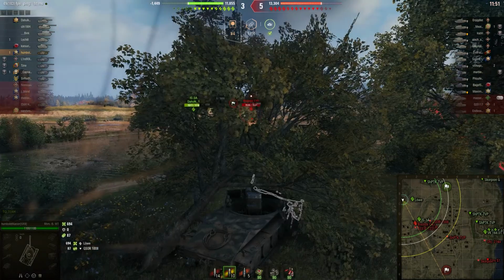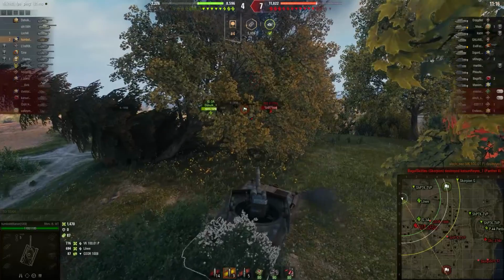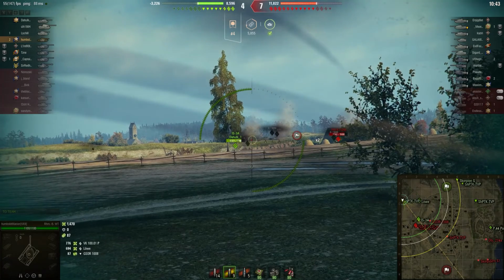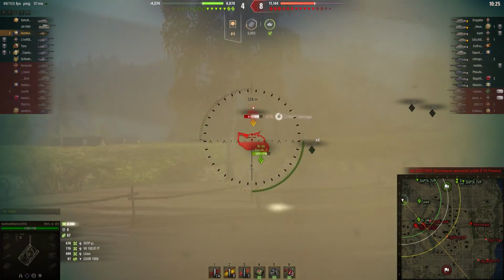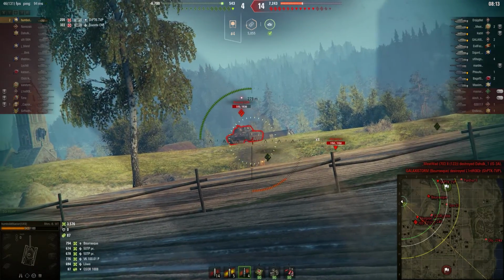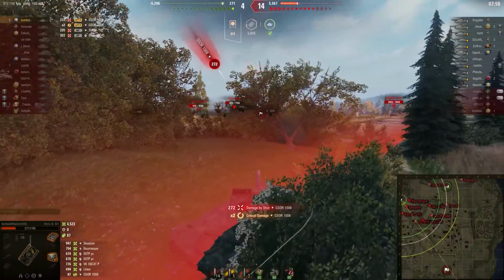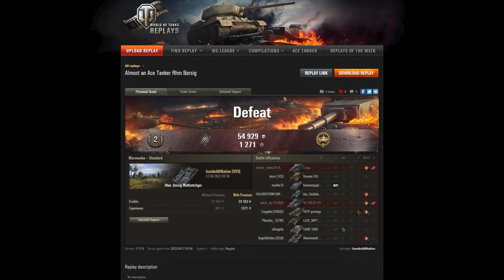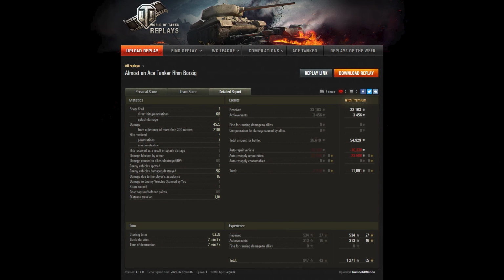Humboldt Nation Borsig High Caliber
Humboldt pulls a High Caliber in his Borsig.  Outstanding game Humboldt

If you would like to have a game featured, please upload the game to wotreplays.eu, email the replay link, and any information about you and the game you would like to have shared. Example: I was sweating and my hands were shaking.

WOT Video: 67